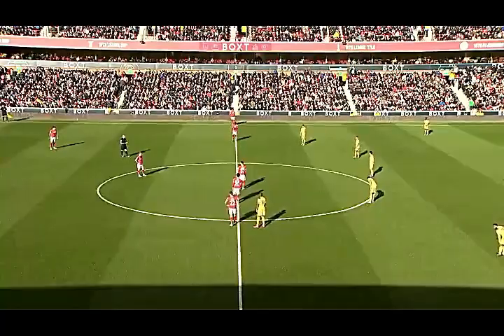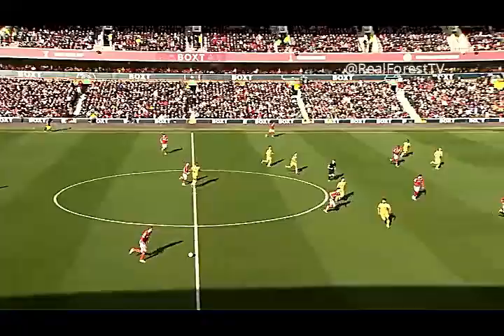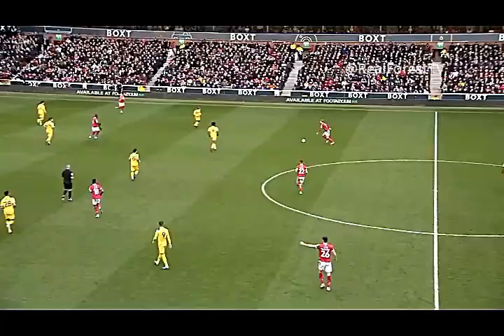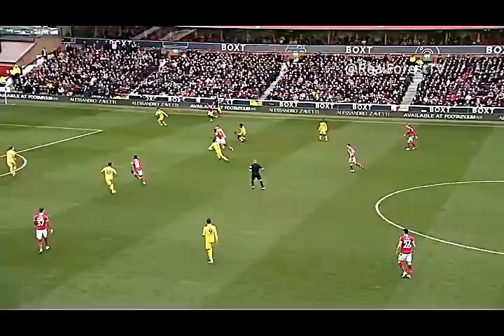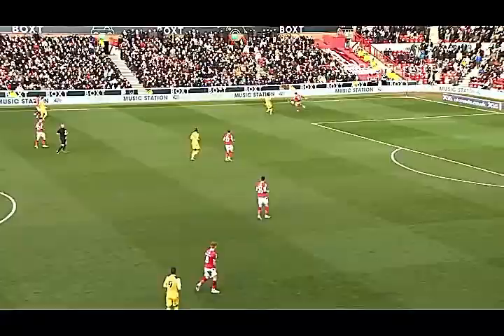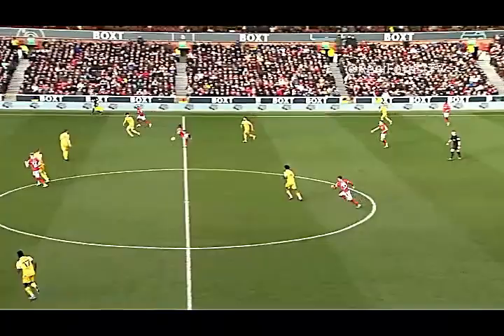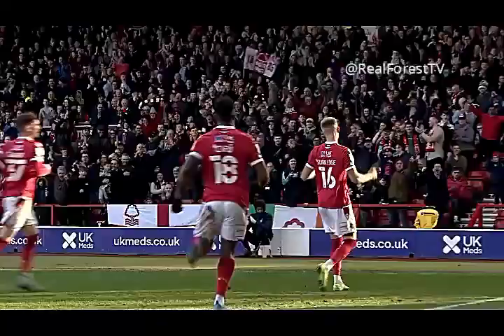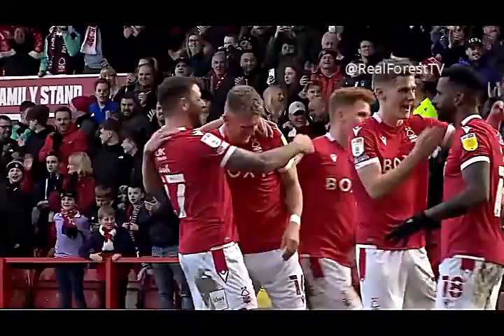Nottingham Forest 4 Reading 0, 12-03-2022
nffc hit 4 past reading with a Keinan Davis brace, and goals from Yates and Surridge